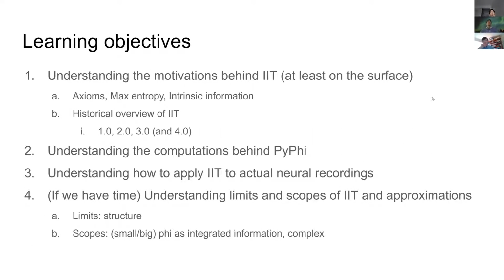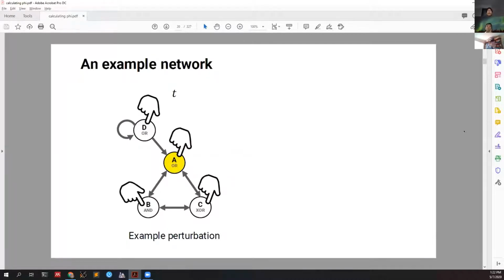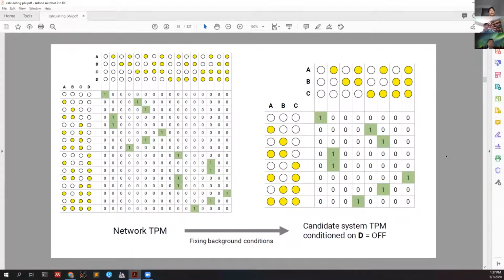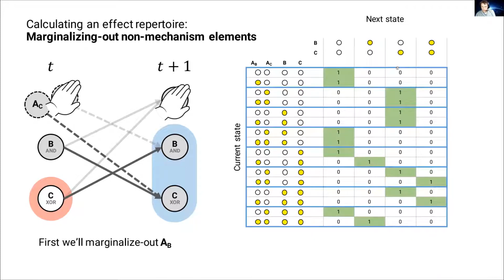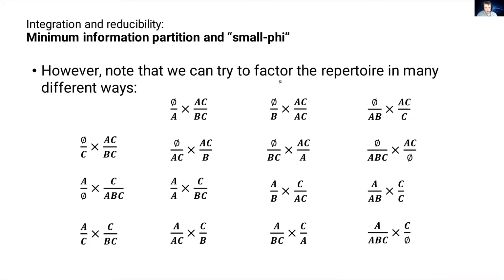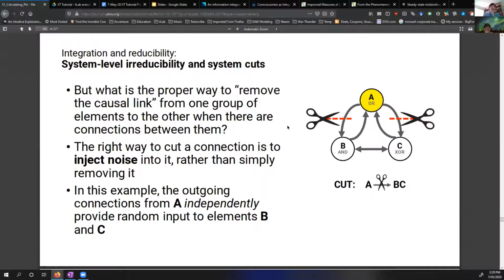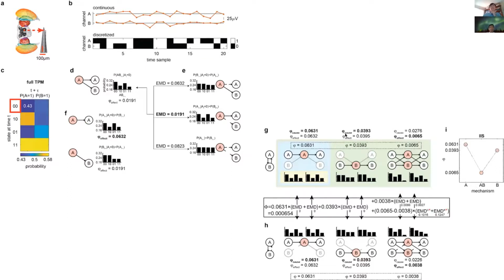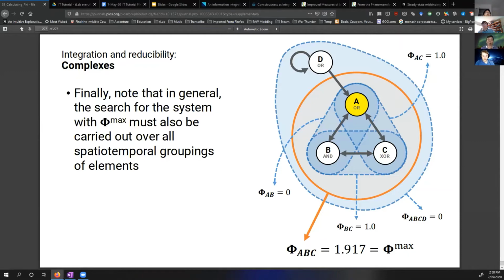IIT 3.0 Tutorial | Tsuchiya Lab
This is a recording of an online tutorial giving an overview of Integrated Information Theory of Consciousness 3.0. (Oizumi et al., 2014, PLoS comp biol, Its application to fly LFPs data mentioned in the video is reported in Leung et al, 2020, bioRxiv

You may be interested in other IIT talks.
"What is visible across the visual field? (and what is the visual field, anyways?)" by Dr. Andrew Haun

Presentation title - IIT 3.0 Tutorial
Speaker - Dr. Ariel Zeleznikow-Johnston, Mr. Angus Leung, Mr. Yota Kawashima, and A/Prof. Naotsugu Tsuchiya from Tsuchiya lab in Monash University

This tutorial will give an overview of the theory - from its starting point in phenomenological analysis of consciousness through to its quantification of consciousness by Integrated Information. Our main resource will be the supplementary slides 'Calculating Phi' from Mayner et al., 2018, PLoS comp biol